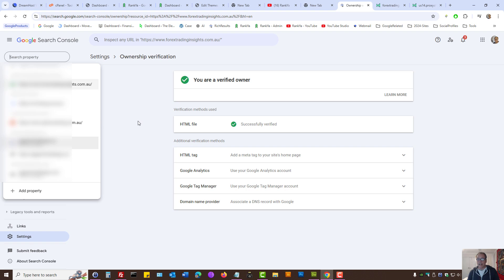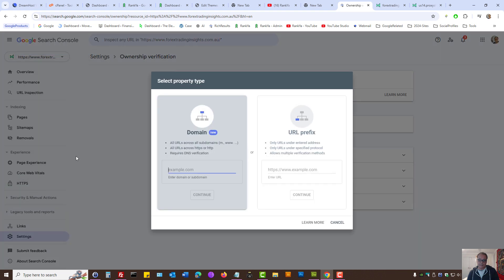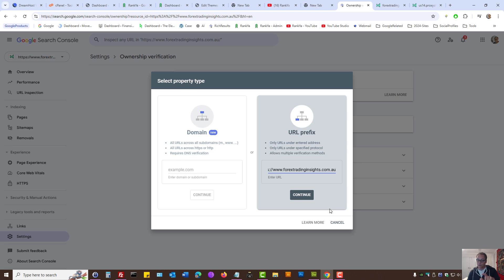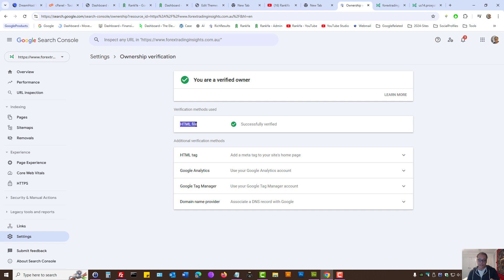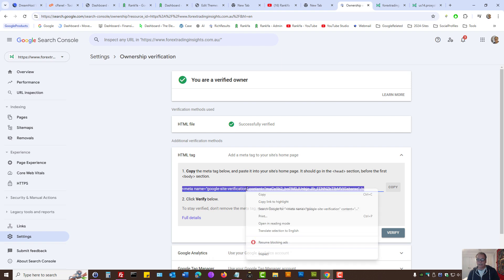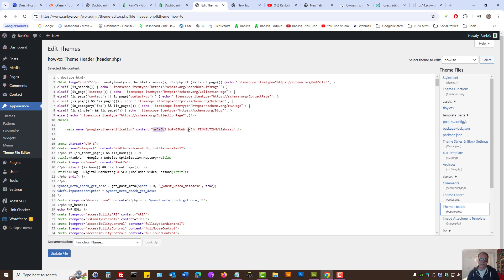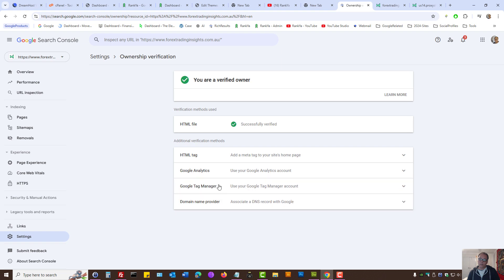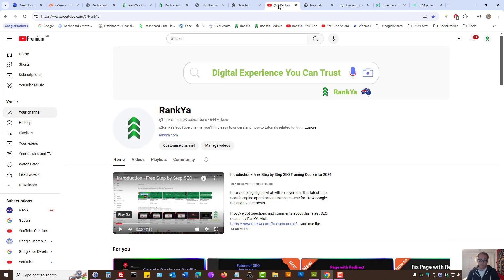How to Register & Verify Your Website To Use Google Search Console URL Prefix Verification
Video tutorial showing steps for registering and verifying a website using URL Prefix Verification Option. Both HTML File upload, meta tag verification option is shown.

What is ownership verification?
Ownership verification means proving to Google Search Console that you own a specific website. A verified owner has the highest degree of permissions in Search Console.

Easiest options to verify your website are HTML file upload, or HTML meta tag option.

HTML file upload: goes to your website root directory (usually web hosting, file manager, public_html)

HTML meta tag: you add this to your website theme (place it within HTML head section)